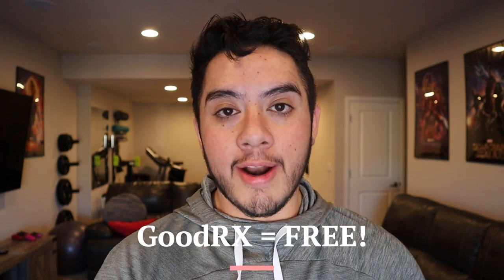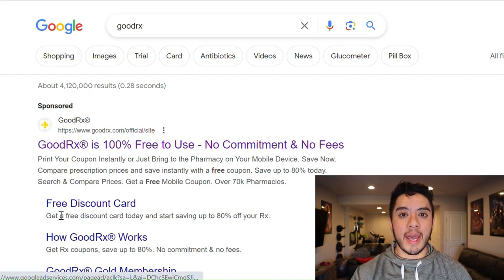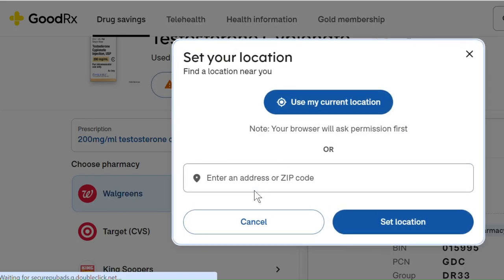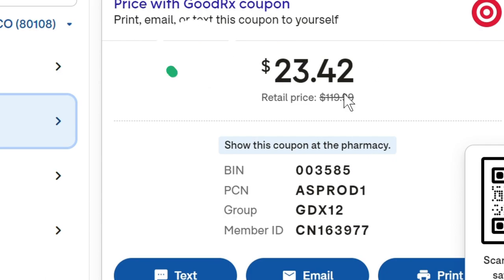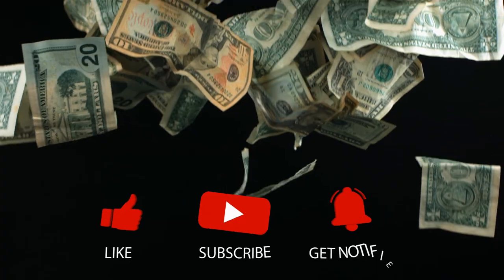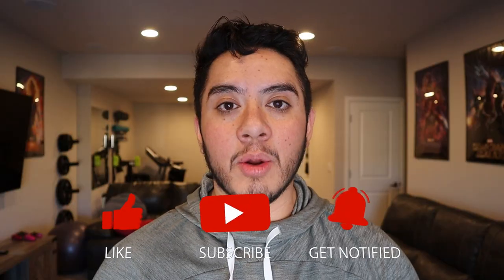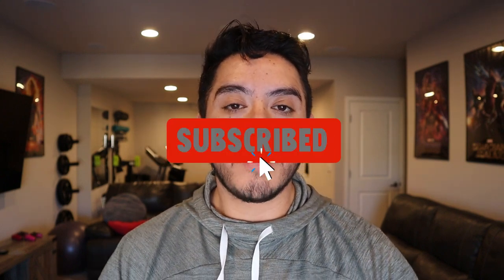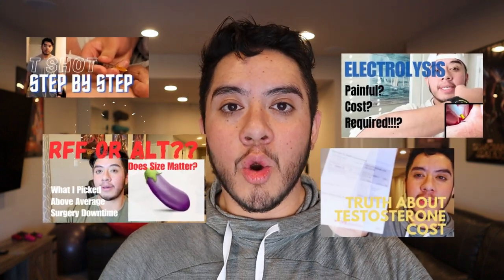How to afford HRT / Testosterone - Insurance not required GoodRX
The cost of starting HRT can be intimidating, I know from personal experience. Being a transguy, I depend on this medication and it's important to me as a parent that I can afford my treatment for the long hall. I hope this helps you like it has for me.